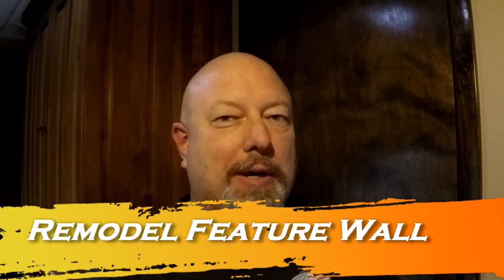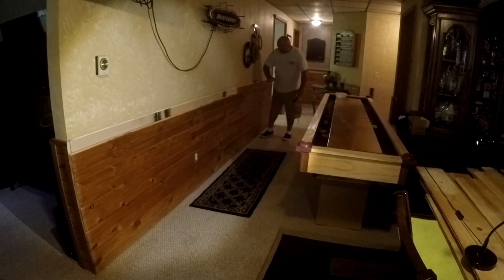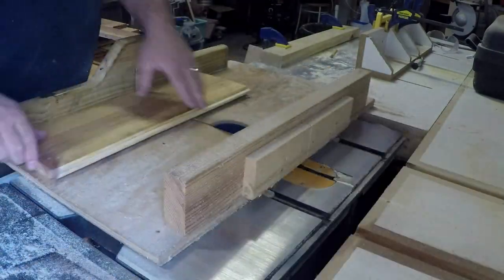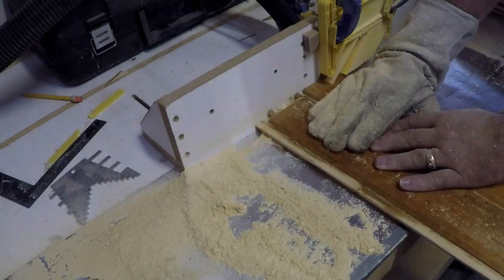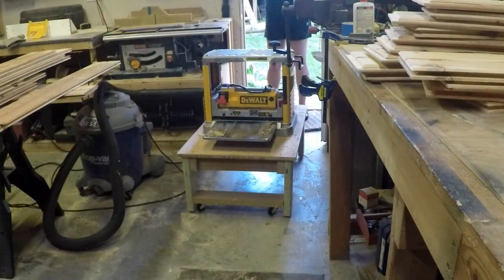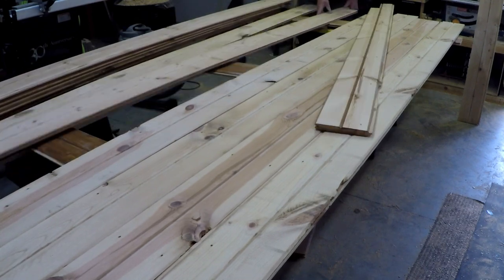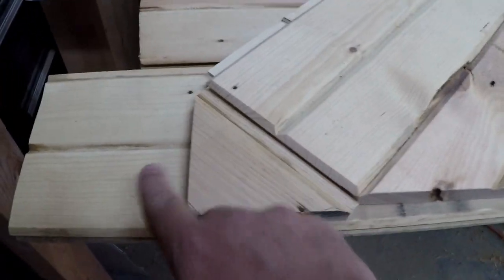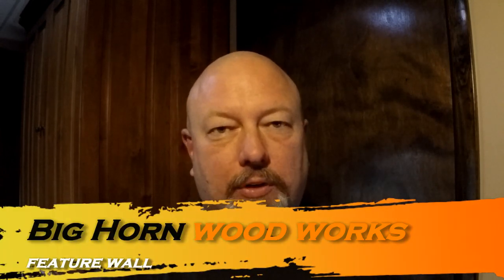07 Herringbone Feature Wall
Phase 1 of a feature wall with a herringbone design. Almost took off a few fingers on the router